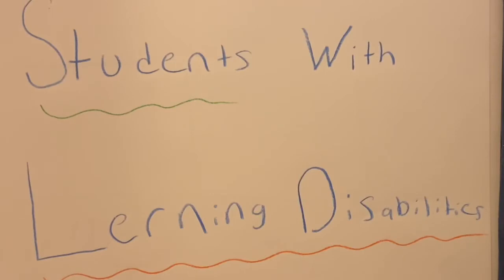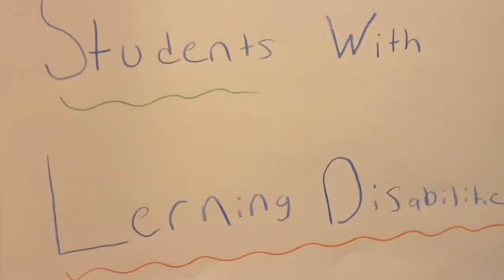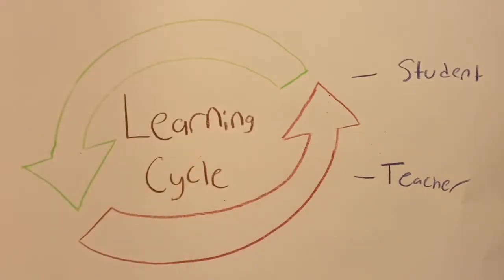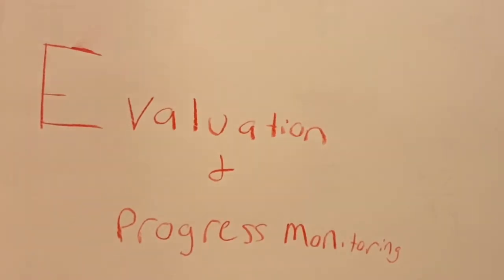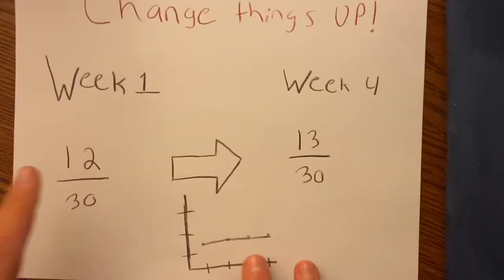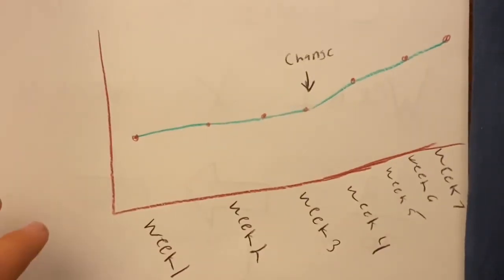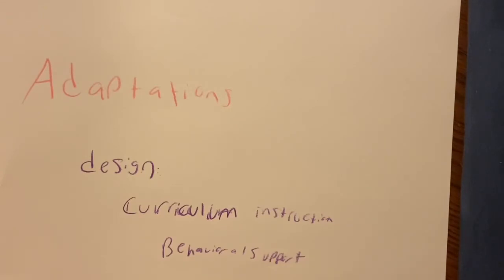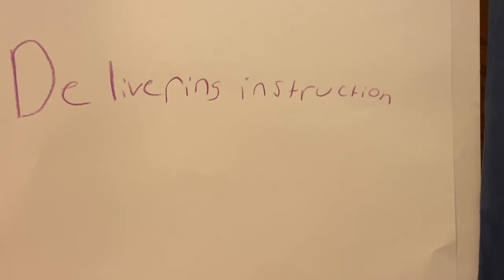EDEX 269 Chapter 1 movie